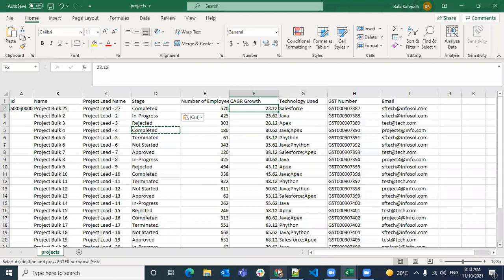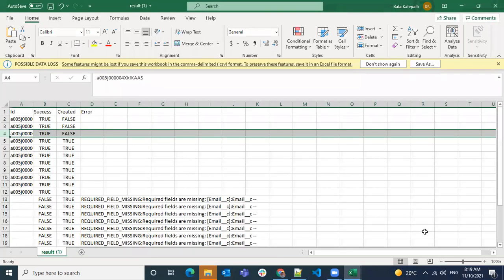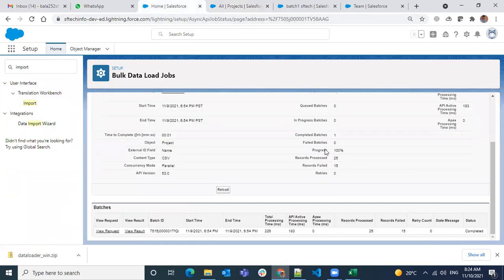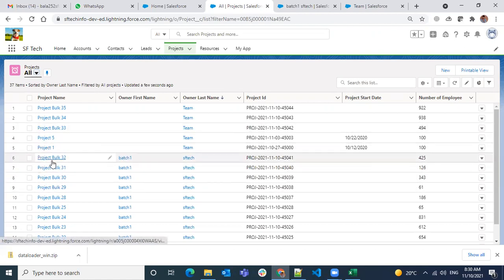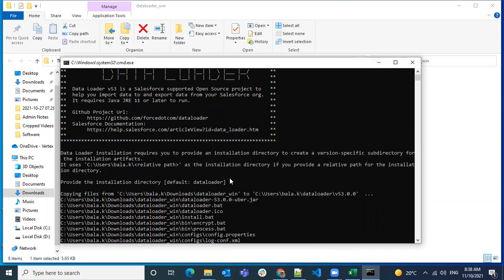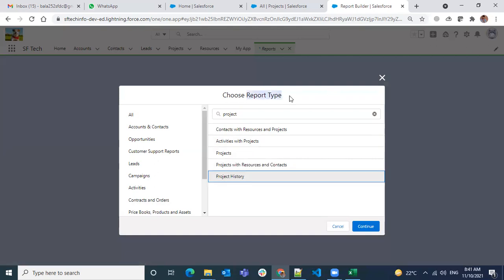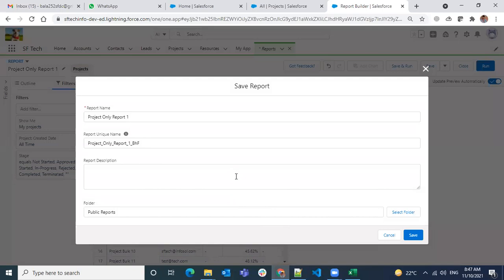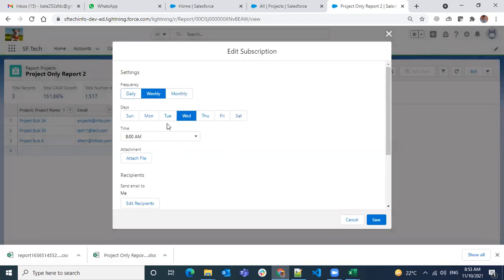Session 18 part 2 Data Import Tools & Reports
We have explained Data import tools available in salesforce. (part2)
 1. Data Import Wizard
 2. Data Loader
How to Create Reports in Salesforce